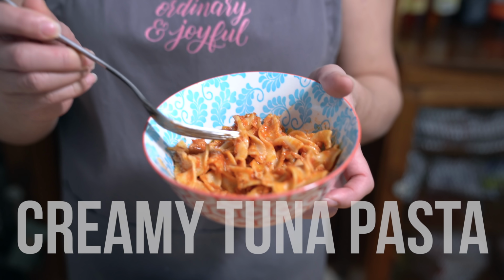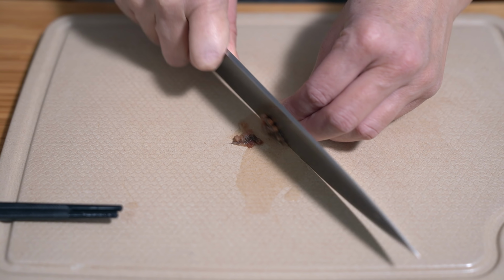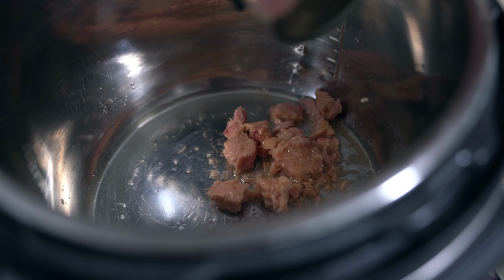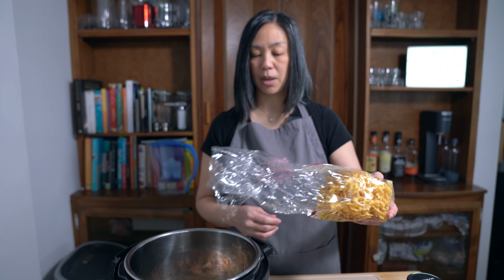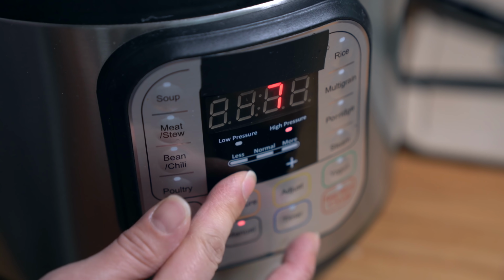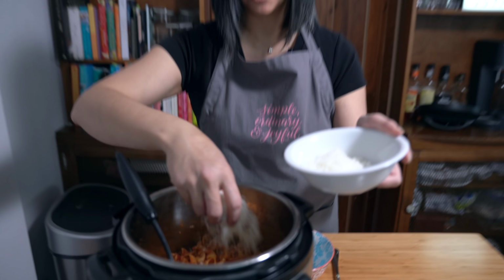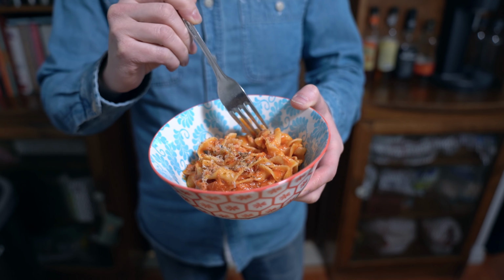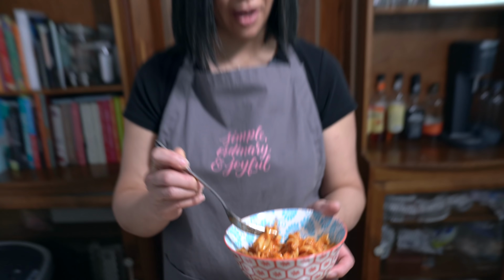15-minute Creamy Tuna Pasta | 🚨 Pantry Recipes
Use ingredients in your pantry to make this easy and delicious meal, prepared in the Instant Pot.

** NEW Instant Pot COOKBOOK! ** Amazon

** First Instant Pot Cookbook ** Amazon

** FLO'S APRON **

** LET’S CONNECT! **